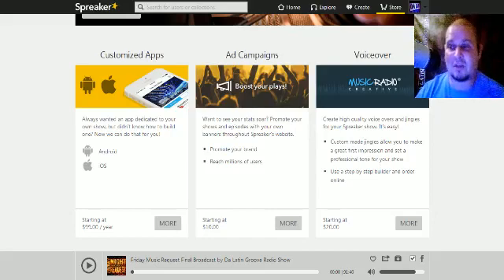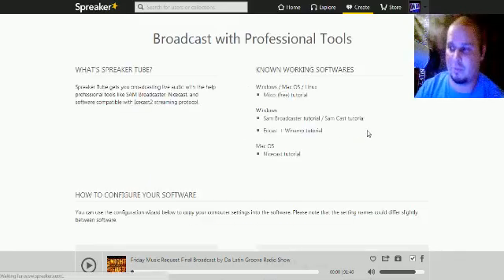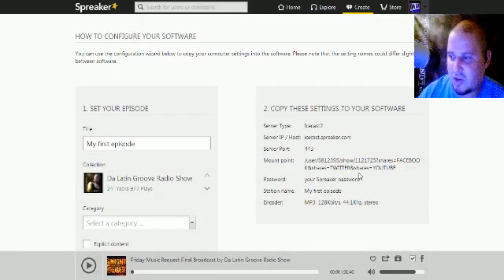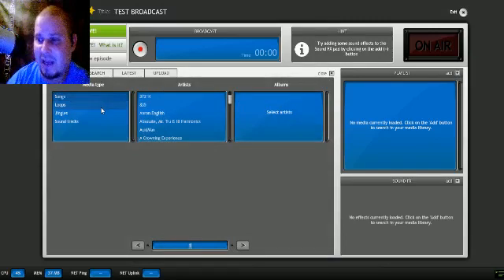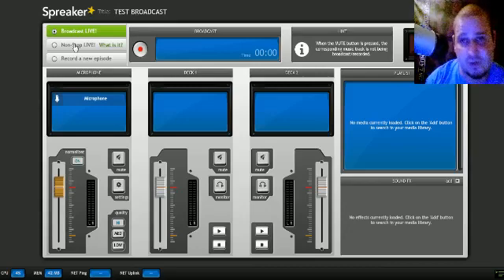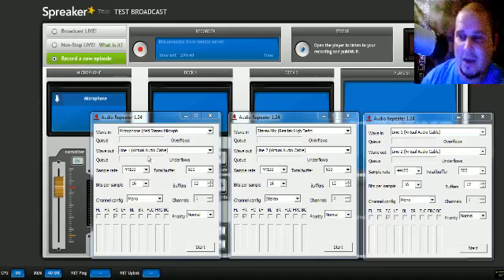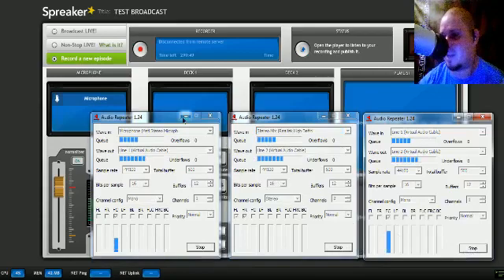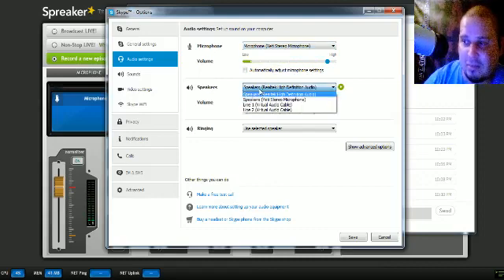Spreaker Tutorial Part 1 By Dj Friktion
This Episode we take your behind the scenes to show you a very Special Tutorial on how to use Spreaker to Broadcast your Live Radio Show. You can start a 100% FREE Account with Spreaker and they will give you 30 Minutes of continuous Live Broadcasting. We will show you what we use to Broadcast Live and what steps you need to take to get yourself started. Spread that love...till next time I am Dj Friktion and I will see you on the other side!!!